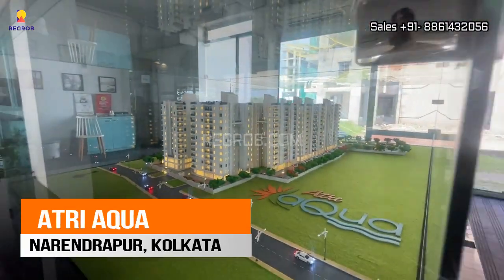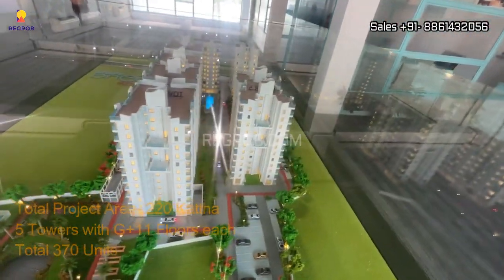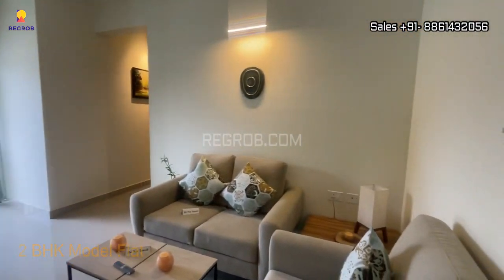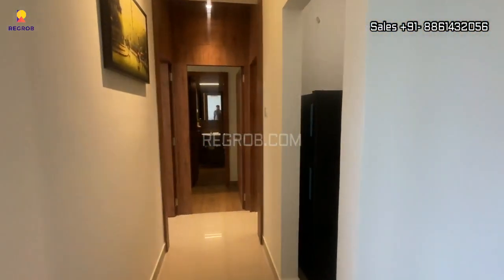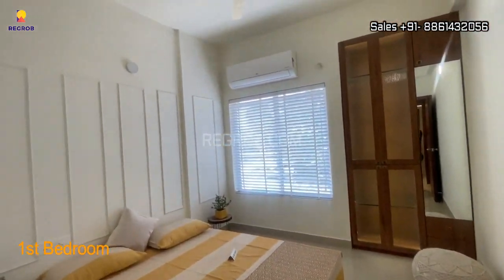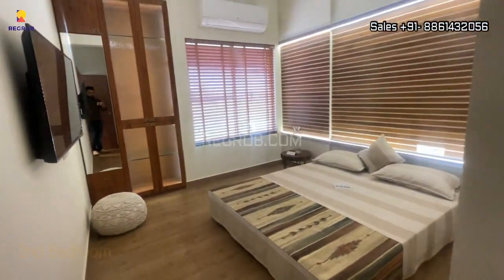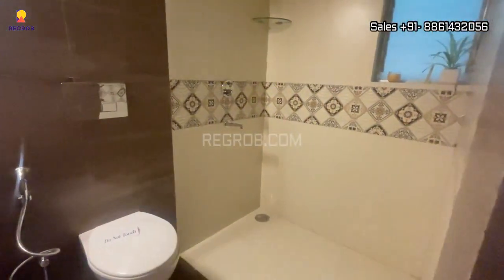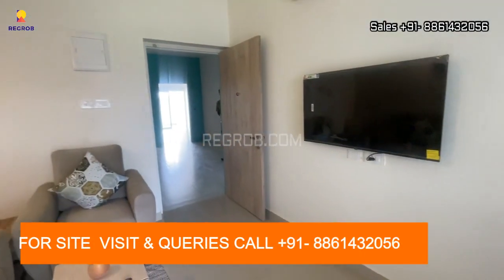Atri Aqua | ☎+91-8861432056 | 2 BHK Flats For Sale in Narendrapur Kolkata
☎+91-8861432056 | Atri Aqua offers 2 BHK Flats for Sale in Narendrapur Kolkata | 2 BHK Price Starts 34 Lacs Onwards | Reviews | Brochure | Location Highlights | Connectivity | Actual Video | Possession mid 2025

Chapters:
00:00- Introduction
00:10- Project Miniature
00:17- Project Highlights
00:41- 2 BHK Model Flat
00:47- Living & Dining Area
00:58- Attached Balcony with Living Area
01:08- Modular Kitchen
01:24- Common Washroom
01:34- 1st Bedroom
01:46- 2nd Bedroom
01:56- Attached Washroom

Atri Aqua is a residential development of Atri Group. Located in Narendrapur, Kolkata South. It is built across a wide area of 3.03 acres. It consists of 5 Towers with G+11 floors each.

The project total comprises 370 units and has 77% open space. It offers thoughtfully designed 1, 2 & 3 BHK Flats for the residents. These luxurious skilfully designed housing units make it a dream home for everyone. These apartments are beautifully crafted with world-class amenities.

Key Highlights of Atri Aqua:
• Just 8 Mins from Kamalgazi Flyover
• High Rise living that suits your budget
• Maximum 3Bhk flats have 2 balconies
• 77% open space with lots of Greenery and landscape
• Maximum no. of two side open flats and designated alcove (wardrobe) space maximizing the available living space of the room
• Pick up and drop & Toto service available for residents
• Fruit and vegetable plants planted inside the project that would be fully grown by the time of delivery.

Configuration & Pricing:

Atri Aqua
• 1 BHK (Smart 2BHK) | Size: 676-694 Sqft | Price 25 lakh
• 2 BHK | Size: 829 Sqft | Price 34 Lakh
• 3 BHK | Size: 1162 Sqft | Price 48 lakh

Additional details:
• Location- Rajpur Dakshin Jagaddal.
• Project name- Atri Aqua.
• Total land- 3.03 acres. Approx 220 Katha
• Total tower- 5
• Building elevation- G+11
• Flat type- 1, 2, and 3 bhk.
• Hand over the middle of 2025.

Location Highlights:
• A developing locality offering residential apartments and standalone buildings in the mid-income budget segment
• Commercial hubs at BBD Bagh, Park Street, Rabindra Sadan and Salt Lake Sector V are accessible within 20 km via NH-12
• About 10-13 km from Behala, Alipore and Kasba Industrial Estate via NSC Bose Road
• Active rental market owing to its connectivity to major commercial and industrial hubs via EM Bypass
• The nearest metro station is 4 km at Shahid Khudiram on Kolkata Metro Line 1, connecting Dakshineshwar to New Garia
• NH-12 and NSC Bose Road ensure good road connectivity to the North and South regions of the city
• Dedicated railway station on the Sealdah-Namkhana Line of the Kolkata Suburban Railway System.